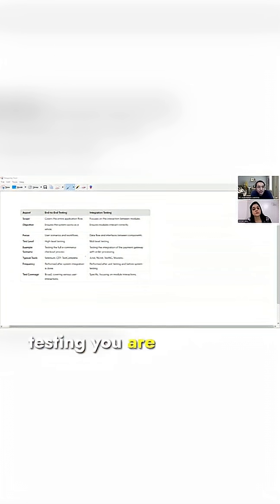Manual Testing Interview Questions and Answers| Manual Testing Mock Interview for Freshers